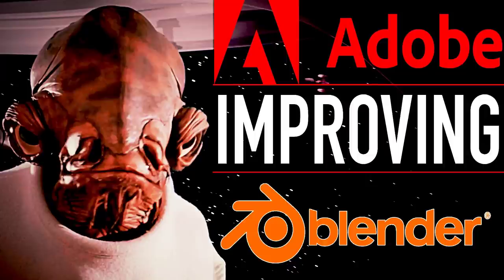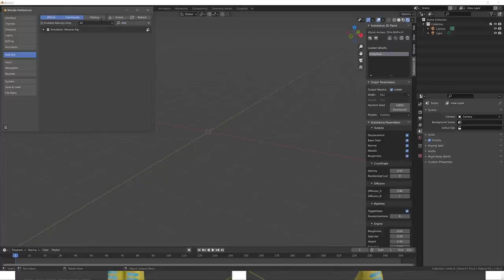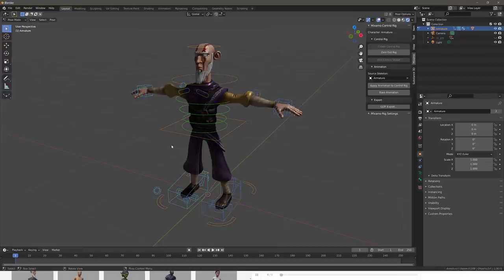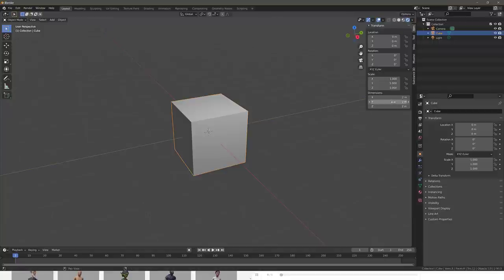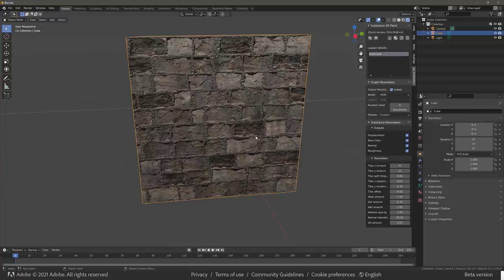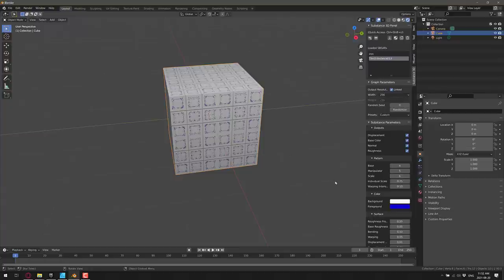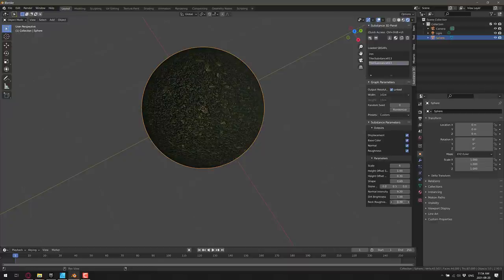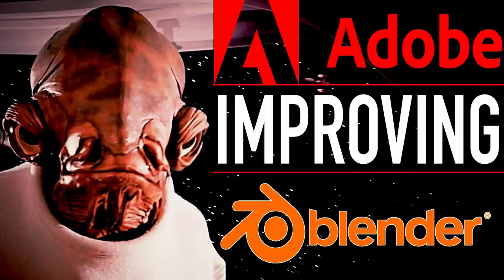Two Awesome Blender Add-Ons from.... Adobe?!?!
Dogs and cats are dancing in the streets as hell freezes over... and Adobe supports Blender's development.  First they joined the Blender Development Fund this summer... then they release two very useful plugins, one for Mixamo and the other for Substance, that we will look at in this video.

Is it a trap?